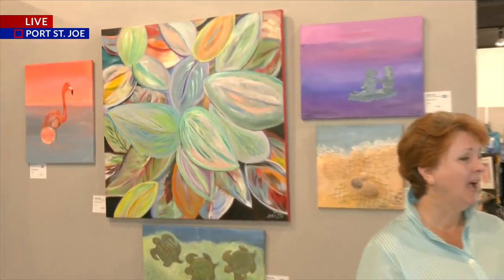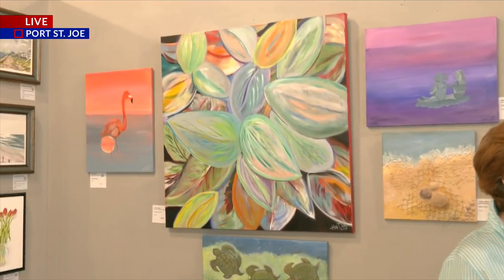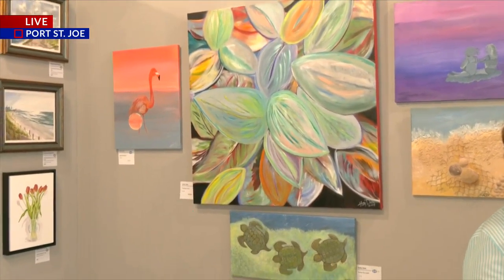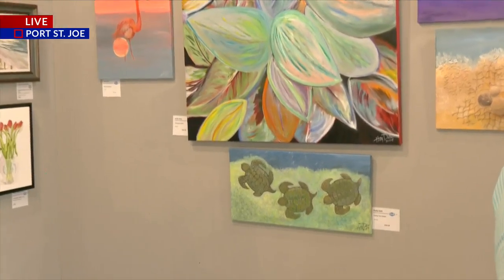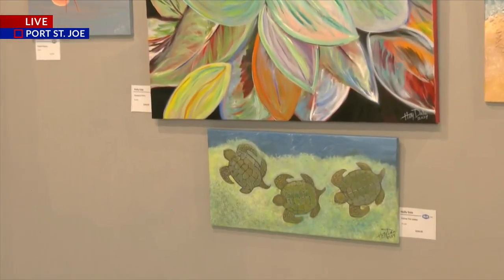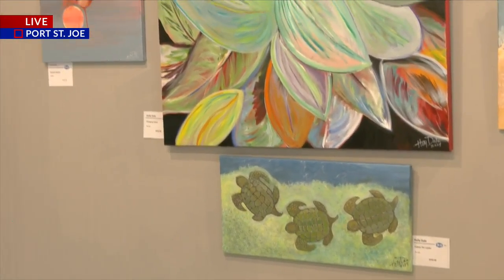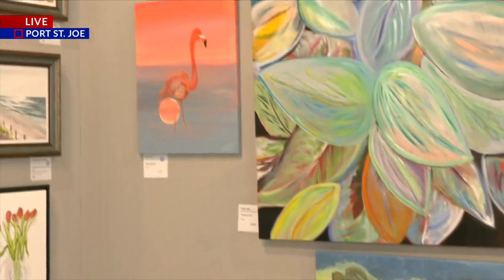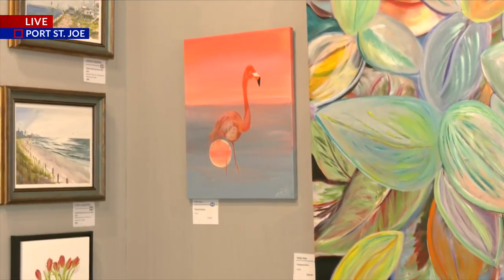Local artists featured in new Gulf County art gallery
The Joe Center for Art’s annual “Members’ Art Market” exhibit is back on display for another year beginning this week with an opening reception.